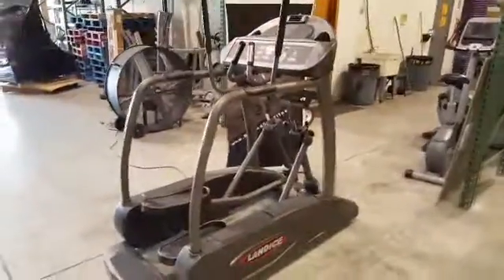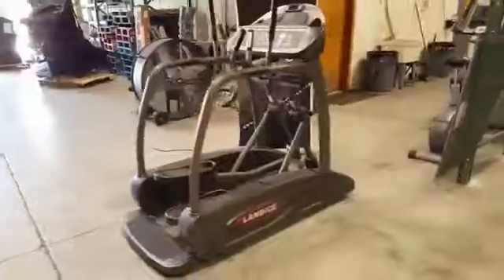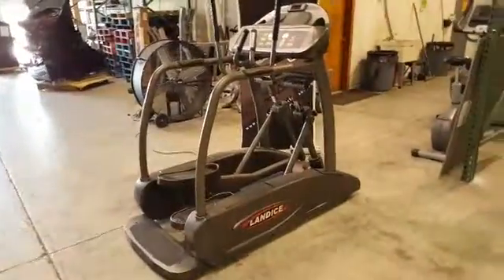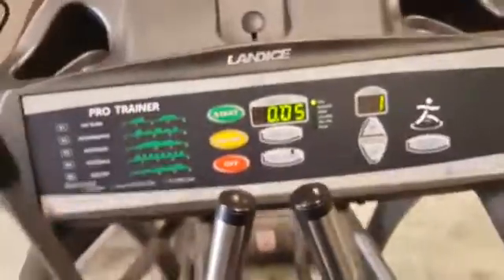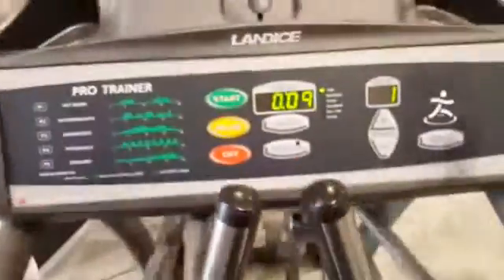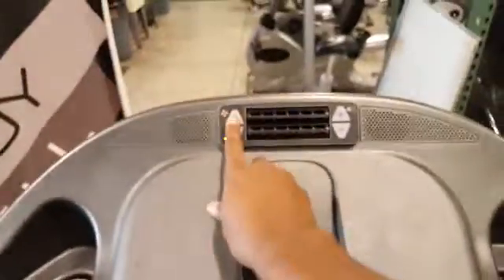eBay member groovylori: landice elliptical